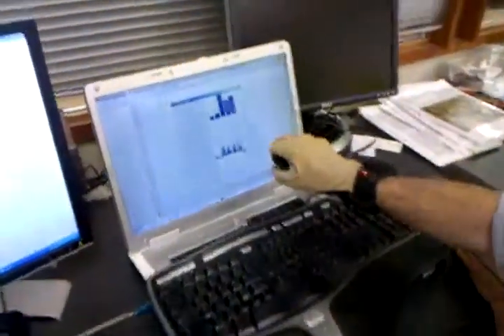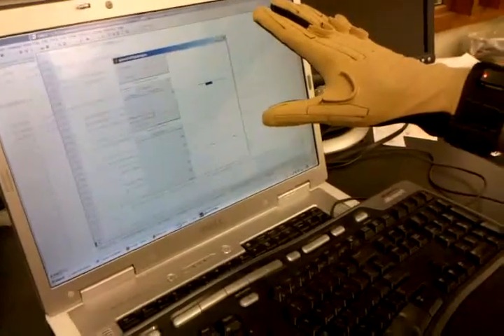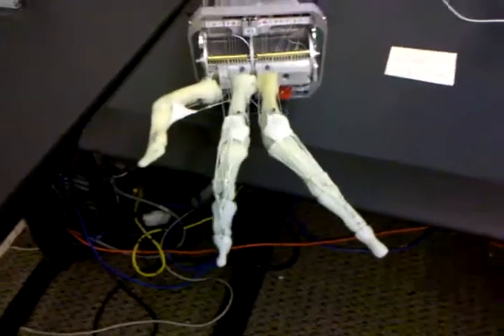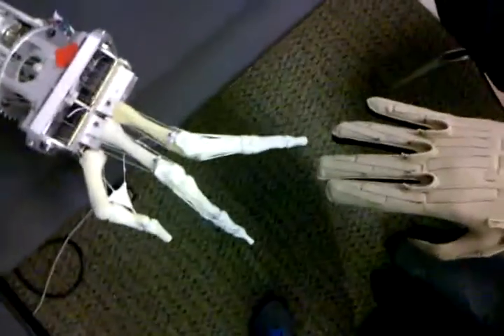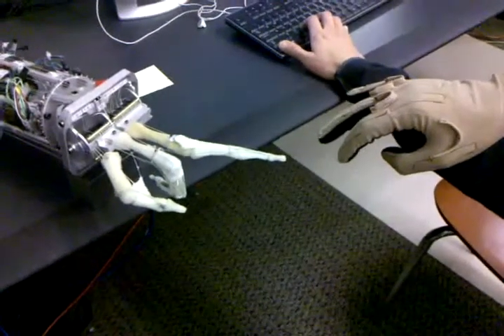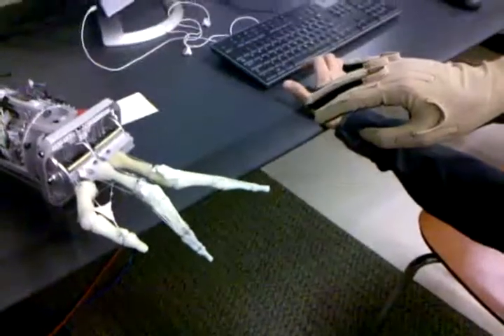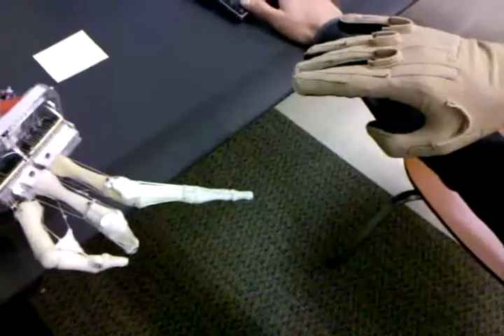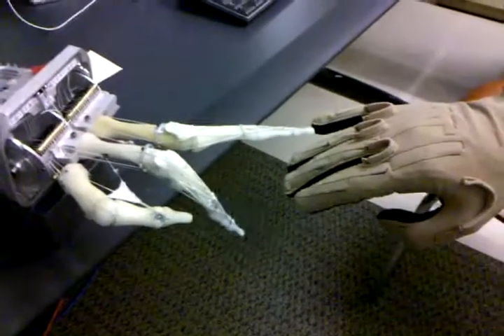First cyberglove+ACT Hand test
First test using cyberglove synergies and ACThand synergies + PID control over TCP network

Testing only thumb and index finger, haven't adjusted gains yet

A lot of the jerkiness here is due to desired joint angles being sent only every half-second.